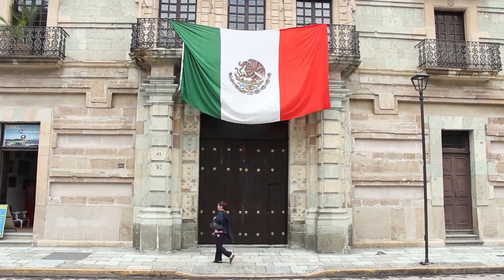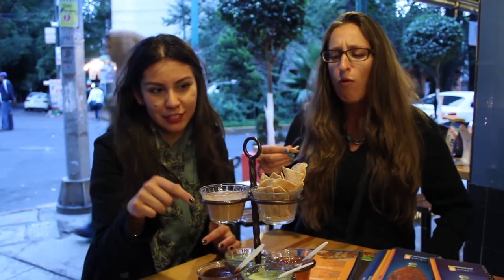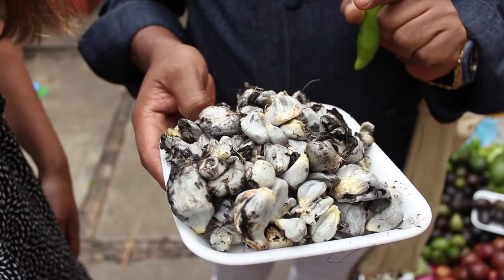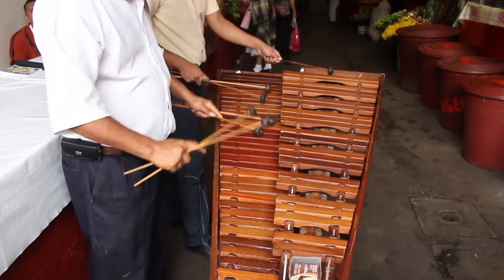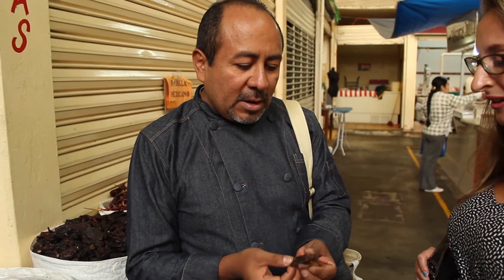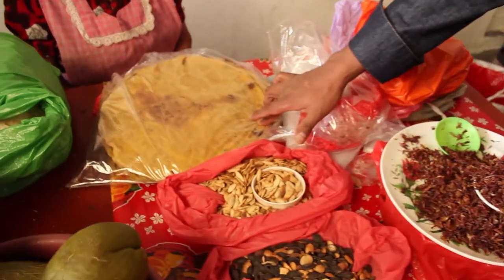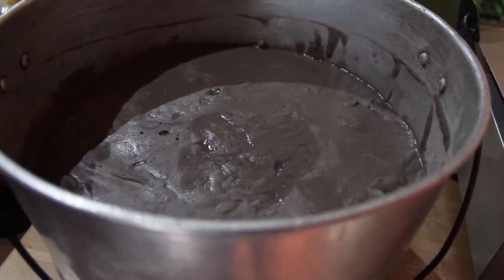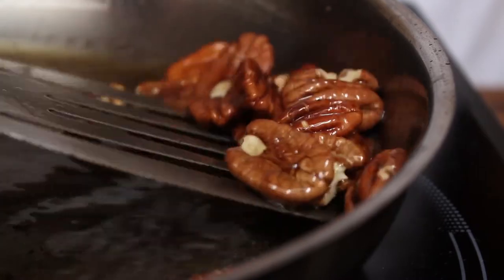Local Markets (pt 1) | Mexico Food Travel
One of the reasons I was so thrilled to visit Mexico was for the food. I am obsessed with Mexican food. I'll eat just about anything wrapped in a tortilla! I walked around Mexico City, where culinary influences from this country's various regions merge, resulting in an absolute foodgasm of flavor and sabor. I went from food stand to food stand, stuffing myself silly full of tacos and tortas. Imagine peppers, avocados, grilled onions and mushrooms. Pork, chicken, beef, and seafood. Melted cheese, tomatoes, potatoes, and lime. Pungent spices and savory herbs...

Cinematography and editing by Jordan Amandes